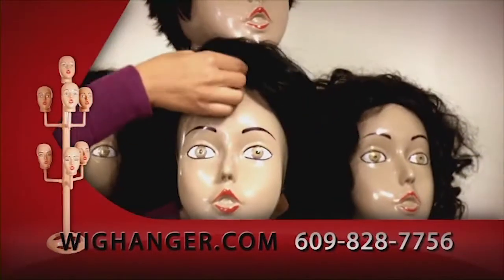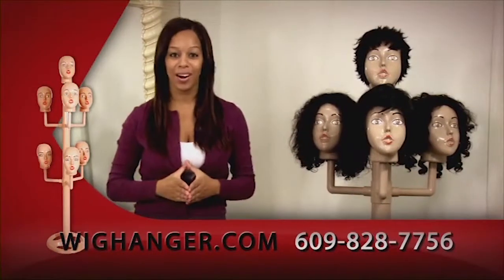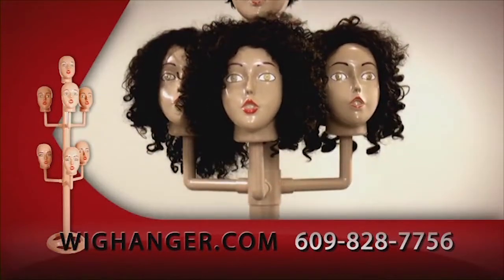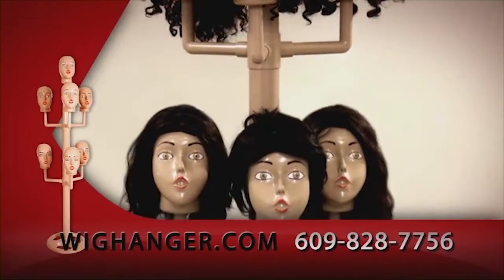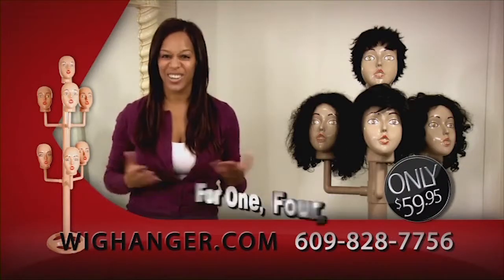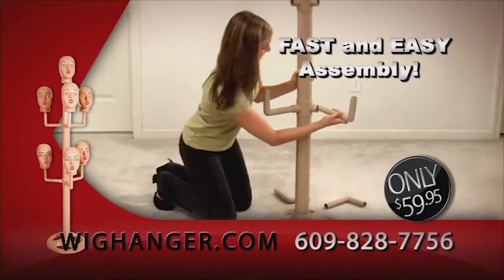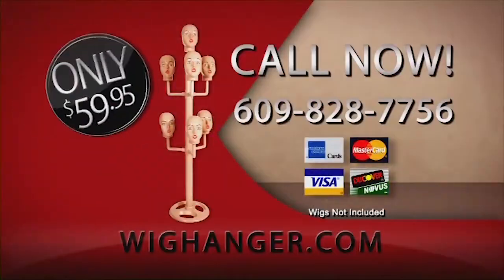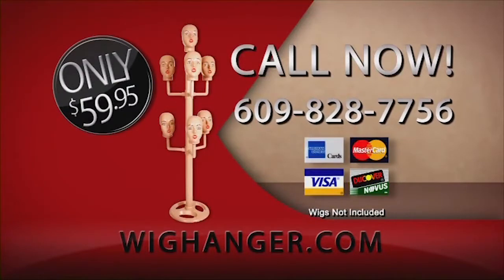The Wig Hanger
The Wig Hanger offers a better way to hang your wigs! Seven detachable mannequin heads give you more time to spend wearing your wigs rather than straightening and removing the knots and tangles that are created from being stuffed in a drawer or closet!

You have the choice of displaying 1,4 or 7 mannequin heads at any given time, by simply adding or detaching! Can store small and larger sized wigs as well!

If you own a lot of wigs, with the Wig Hanger you can store and have a wig ready to go for every day of the week!